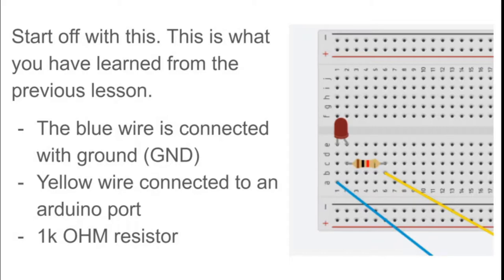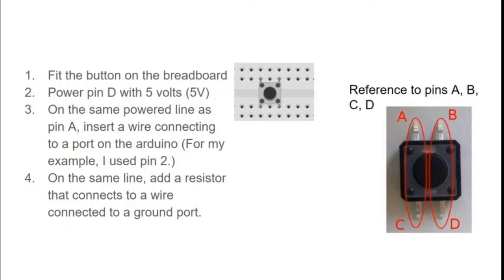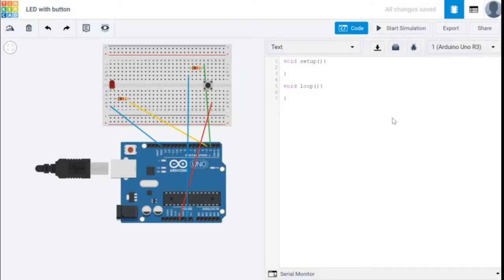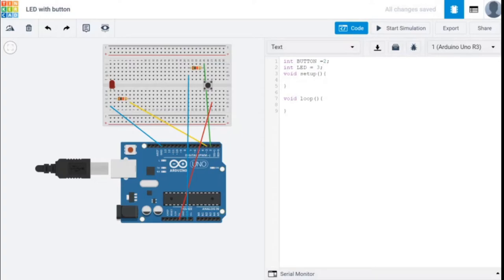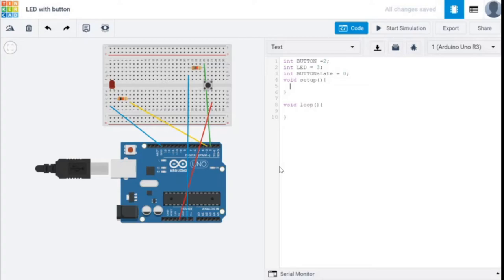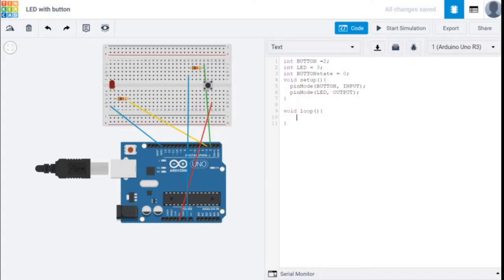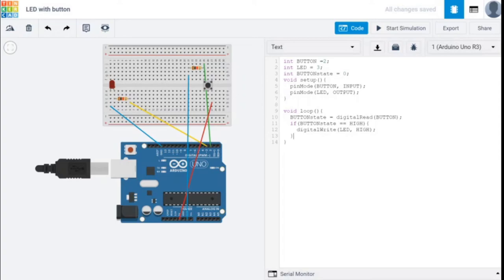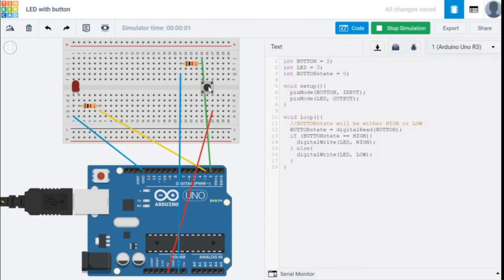HSC Arduino Lesson #3: Utilizing a button for an LED